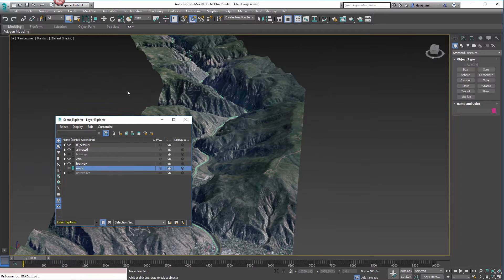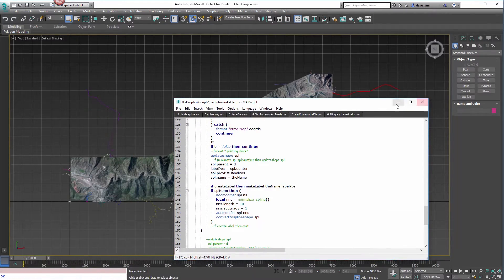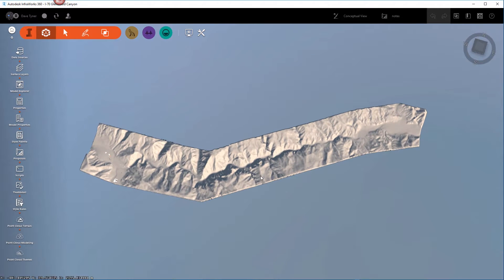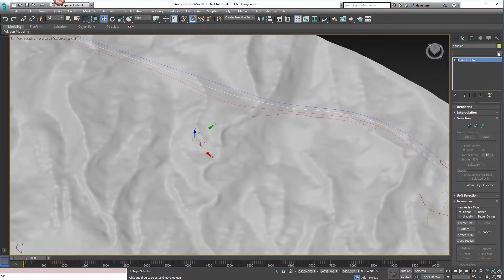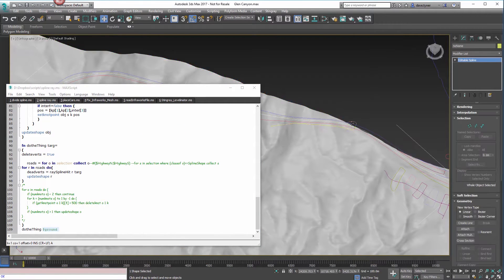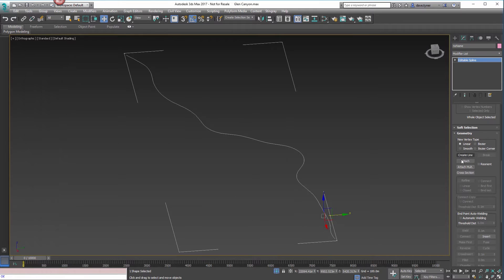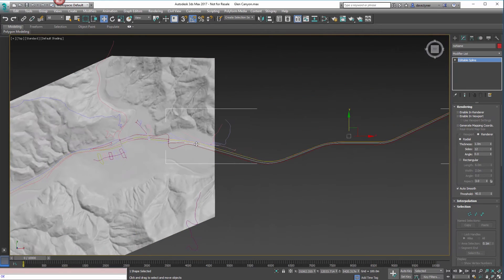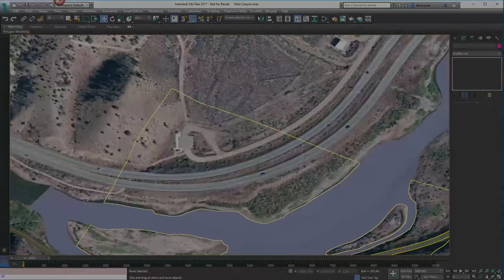Autodesk 3DS Max: Draw Roads from Infraworks 360 Coordinate File